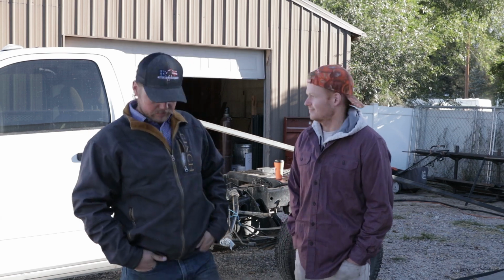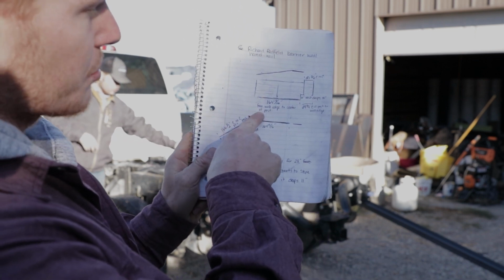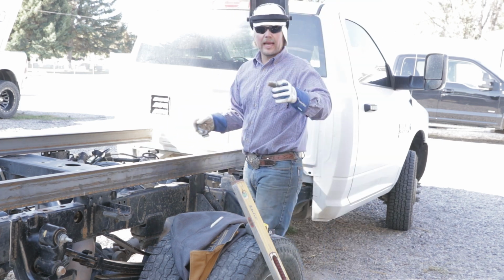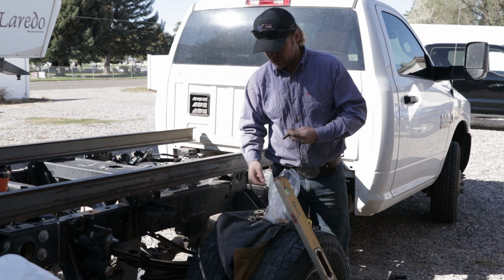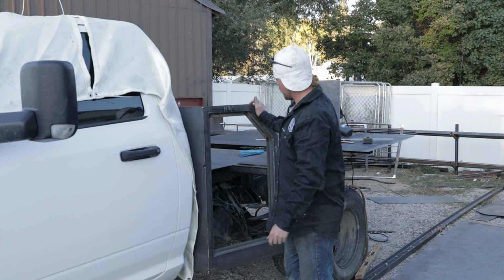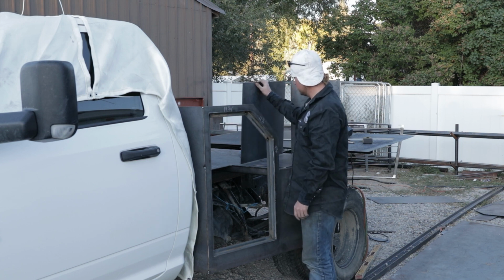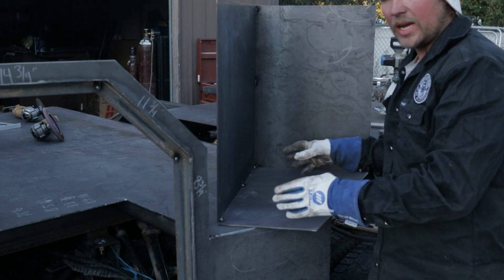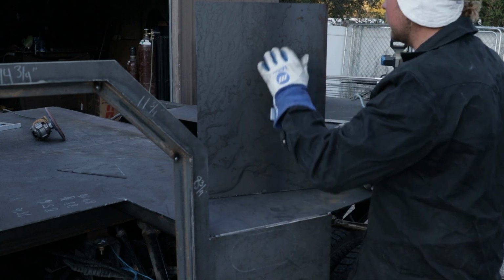Welding a Flat Bed days 1-2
Website schofield welding